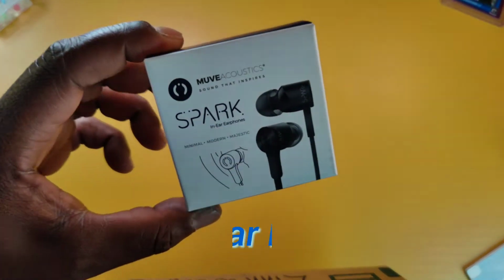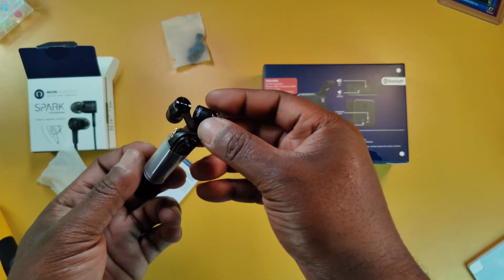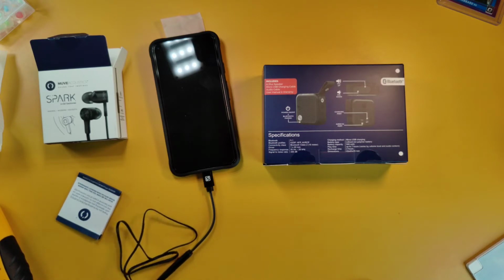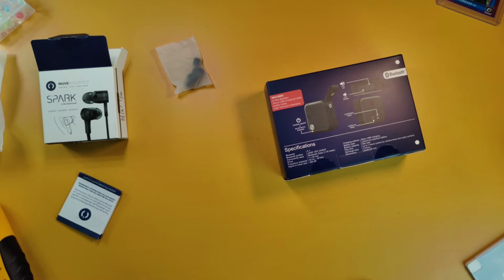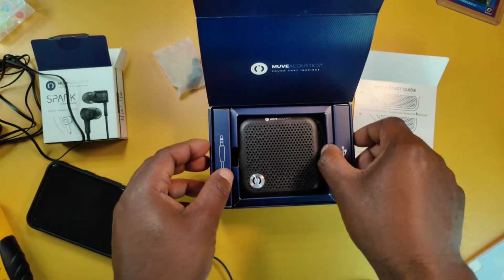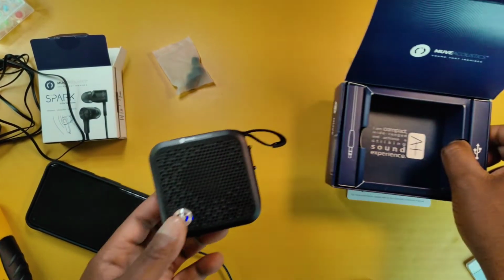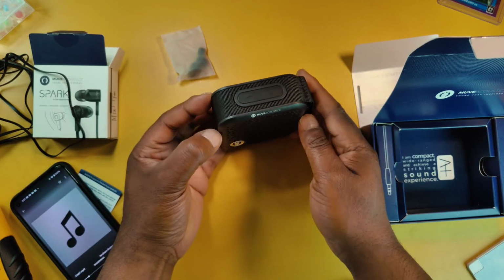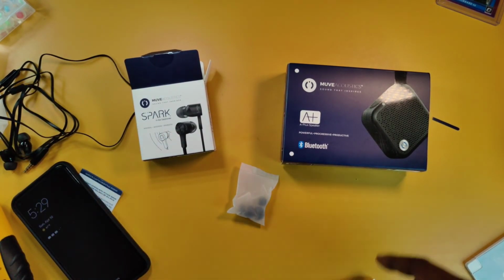Muve Acoustics Spark Earphones | A+ Bluetooth speaker unboxing & review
Muve Acoustics sent out some earphones and a bluetooth speaker The Spark & A+ respectively for my honest opinion. Thanks to Muve Acoustics for working with me!

🎶 Background Music 🎶

Broken Bones by Bakerman

Channel Equipment